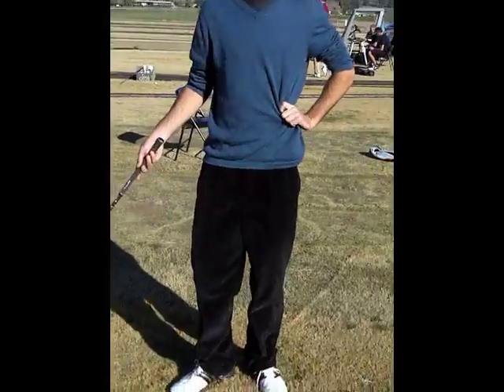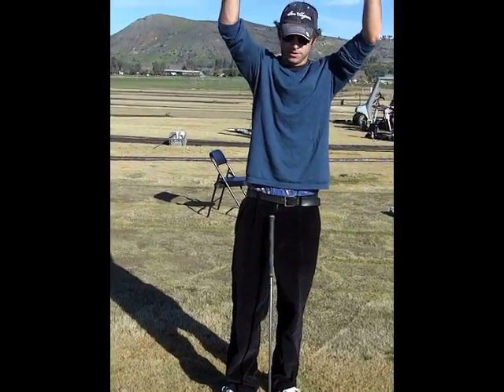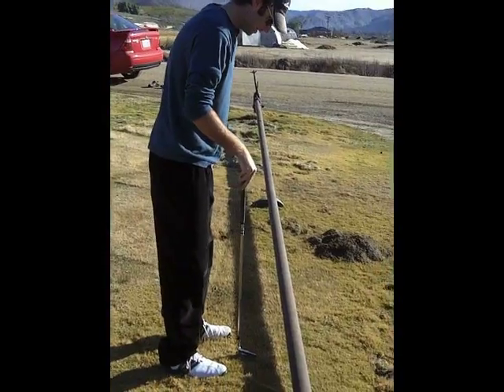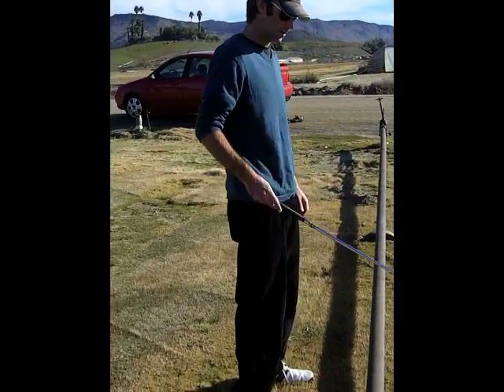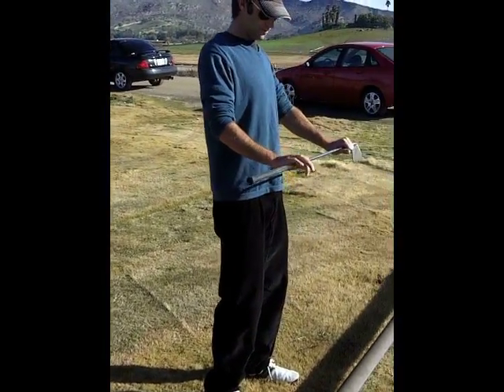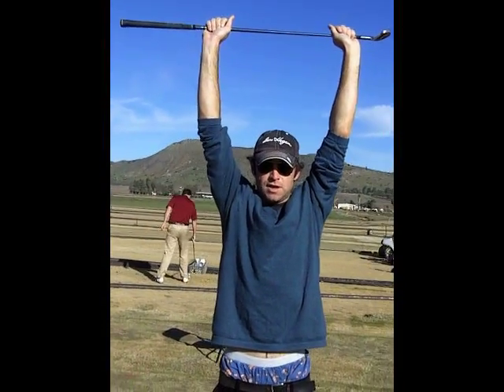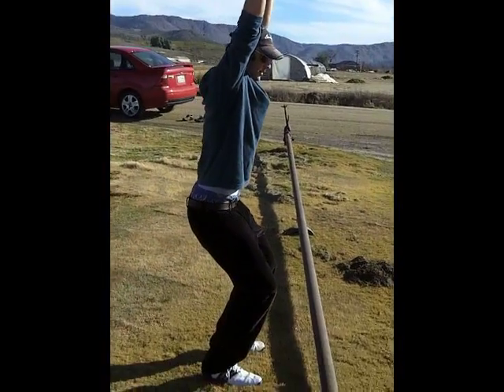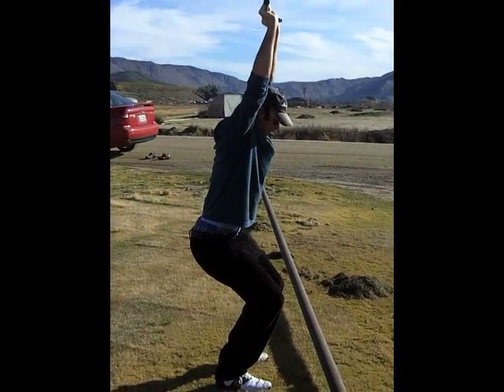Golf Tips - Great Back Stretch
go to my website for more golf tips.
This is a stretch giving to us by Joe Ryan. Joe has been playing competitive golf for 12 years, played college golf at UC Santa Barbara, and has been playing on mini tours for 2 and a half years. Joe Shares with us his best back stretch he does before any golf.

ATTENTION! GOLFERS ONLY!

Where golfers from all over the world can chat, and discuss everything golf. You can make your own profile; upload photos, vids, and friend request other golfers.

And since I made it, ITS FREE! Check it out and let me know what you think!